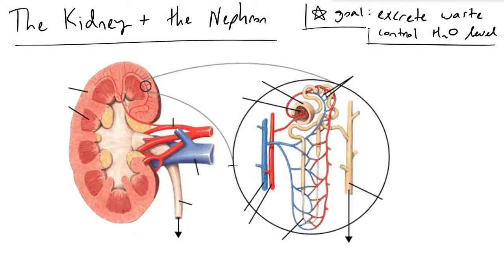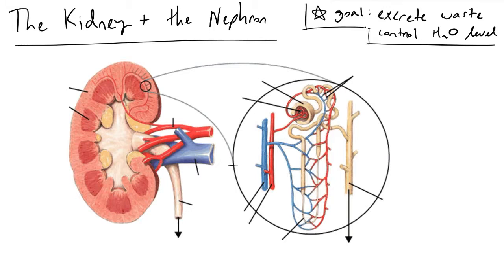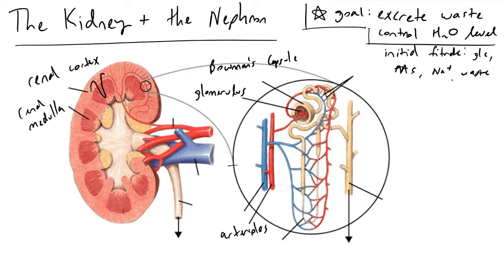Kidney and Nephron - Renal System Overview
In this video, I describe the path blood and filtrate take as they pass through the kidney, defining the key anatomical structures in this process.